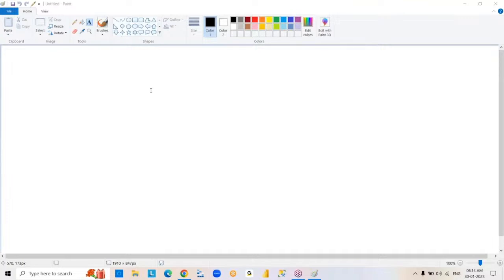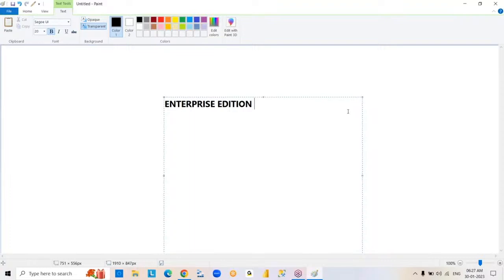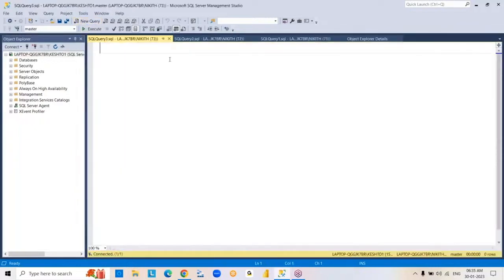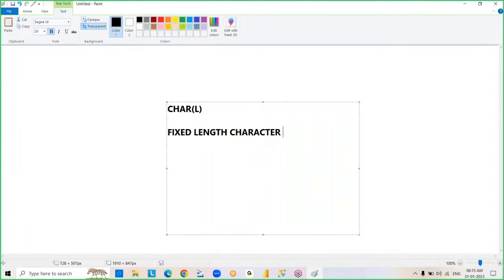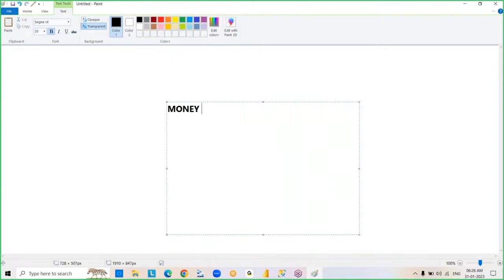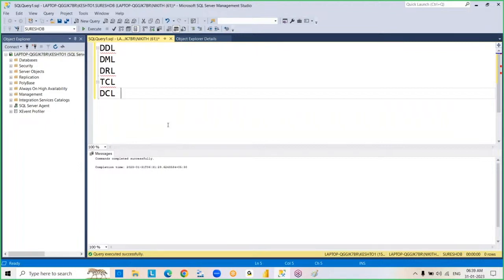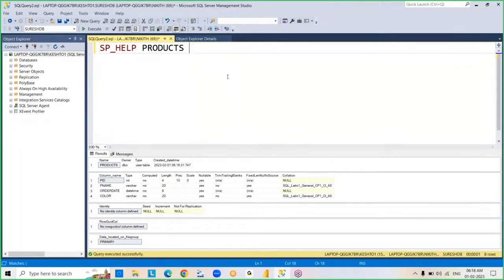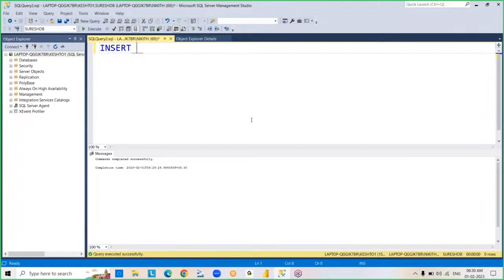SQL SERVER tutorials by Mr. Suresh Vadde Sir